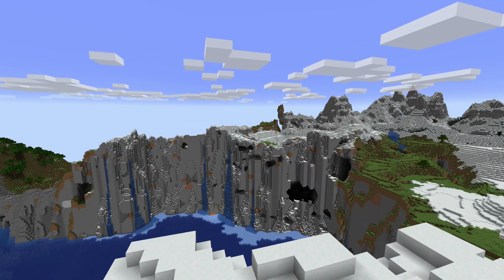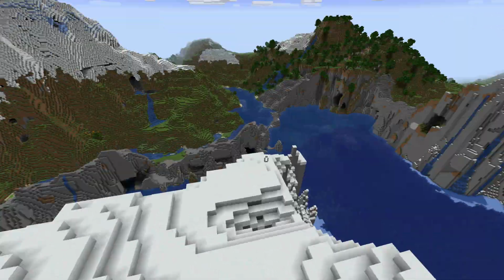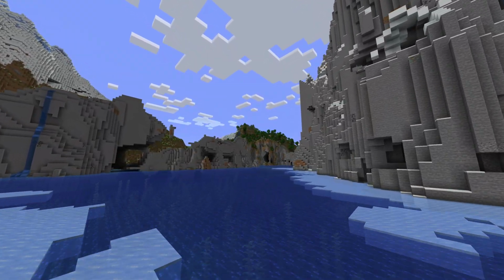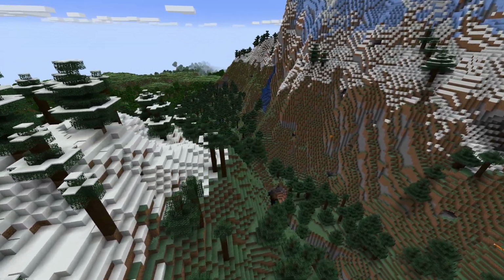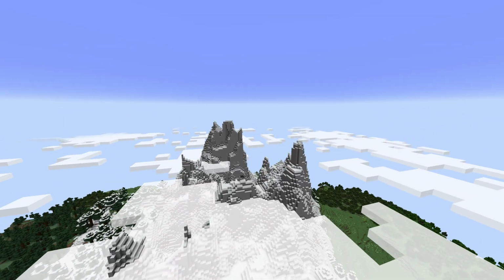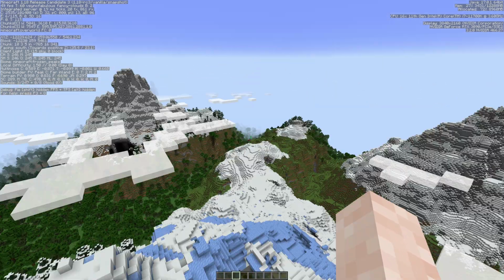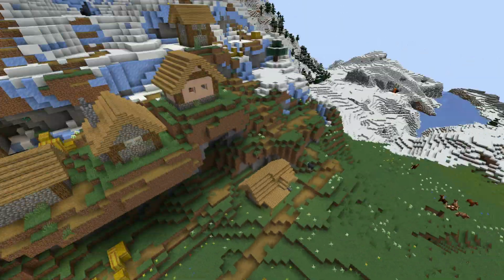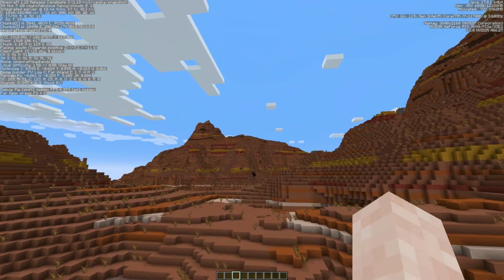Minecraft 1.18 Seed - Epic Base Locations!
Epic Minecraft seed with massive mountains and some really cool spots for building.

Seed and epic Badlands mountain originally found by MPCT.

The seed as shown was generated in Java 1.18 and is confirmed to produce the same results in 1.18 full release.

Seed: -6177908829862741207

Below are the coordinates to check out for yourself:
Epic stone pillar base location: -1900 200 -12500
Hilltop base location 1: -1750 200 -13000
Hilltop base location 2 and epic y255 mountains: -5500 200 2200
Snow bowl: -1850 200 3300
Cool mountains: -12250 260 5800

Originally found by MPCT:
Epic Badlands Mountain: 1640 / 260 / 660

Recording Set-Up
Microphone: Tonor TC-2030
Editing and Rendering: Shotcut